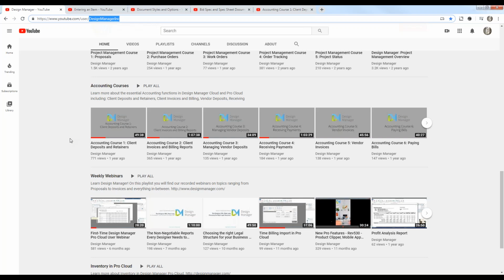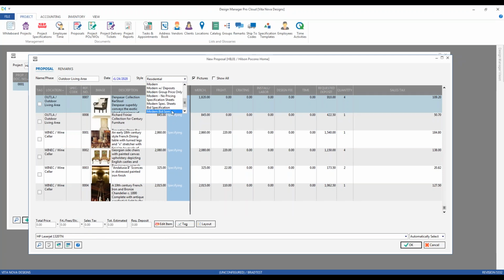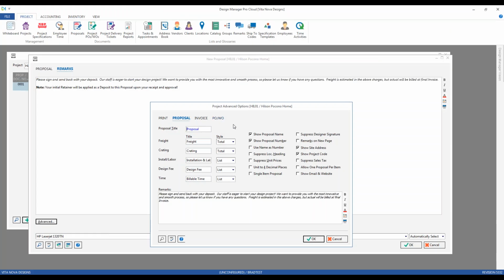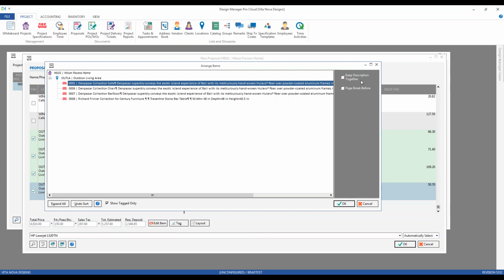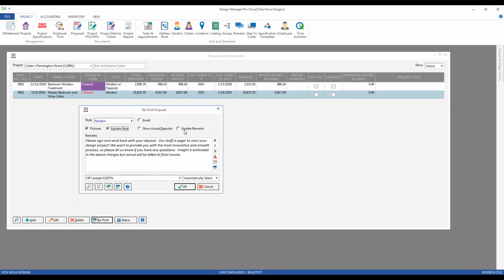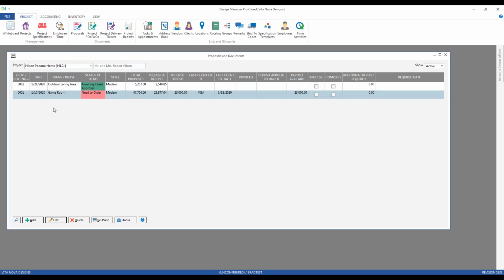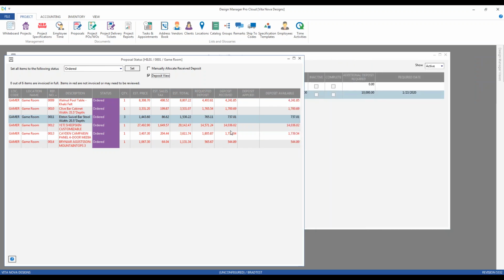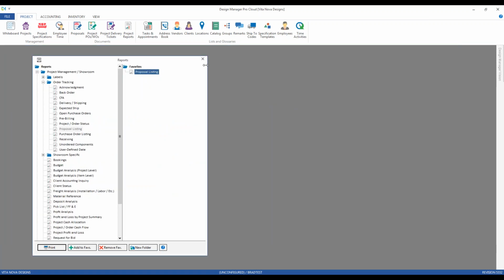Project Management Course 1: Proposals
Dive into making Proposals as our trainer goes over:
-Proposal styles
-How the company logo is added to Proposals
-How pictures are added to Proposals
-How to move the order of Items around on a Proposal
-Tag Button
-Layout Button
-Reports to run that relate to Proposals

Webinar Outline
Preface
Methodology to Create and Organize Proposals
Adding Proposals
Reprinting Proposals
Editing Proposals
Additional Deposit Request
Proposal Status
Proposal Listing Report
Conclusion